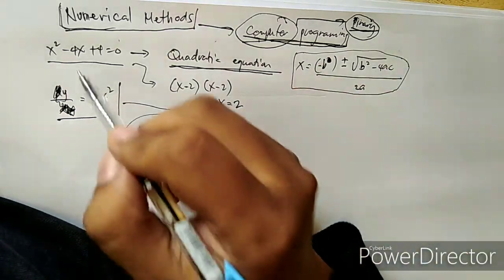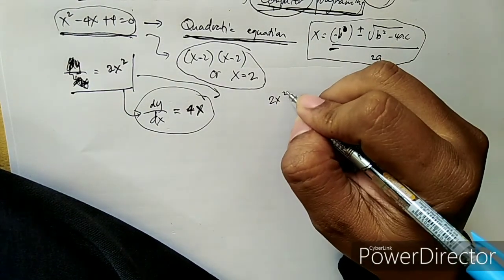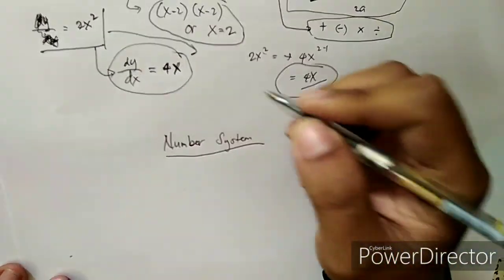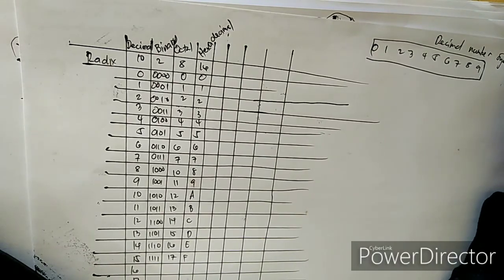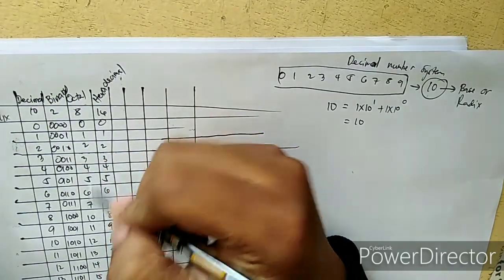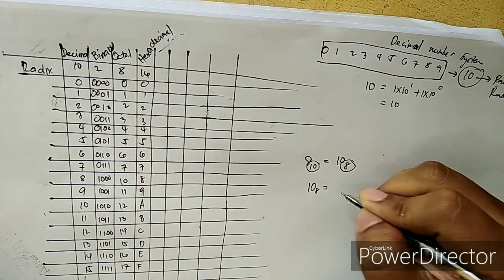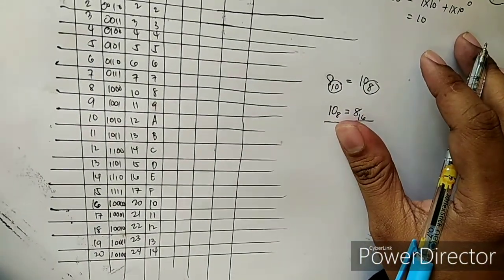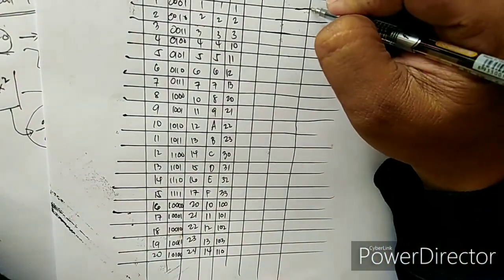Number System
La Salle University Ozamiz City
Online Learning
Numerical Methods